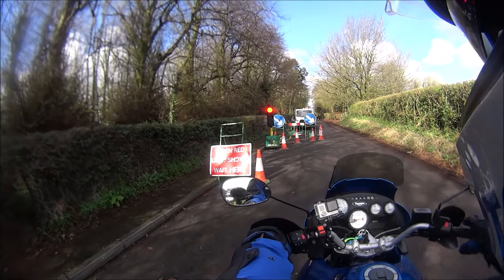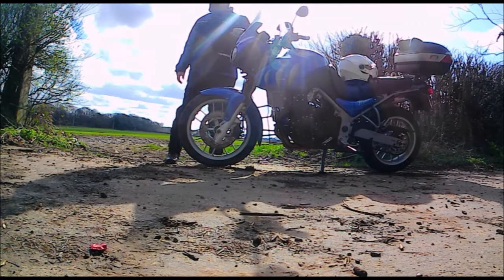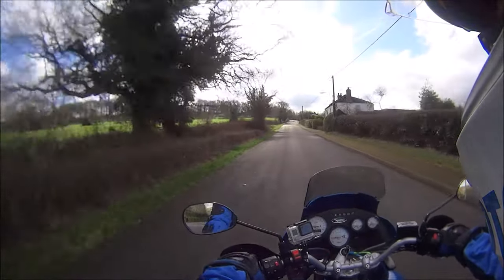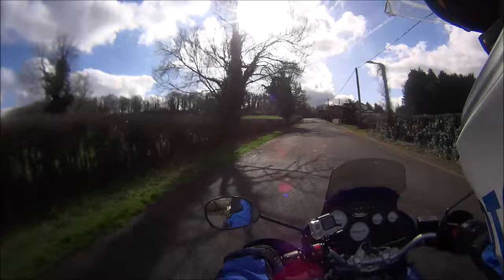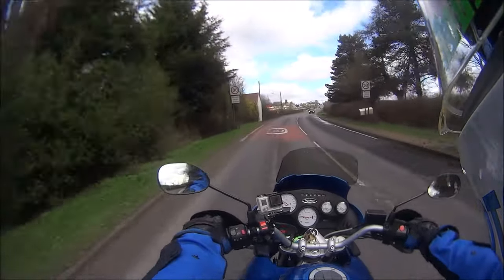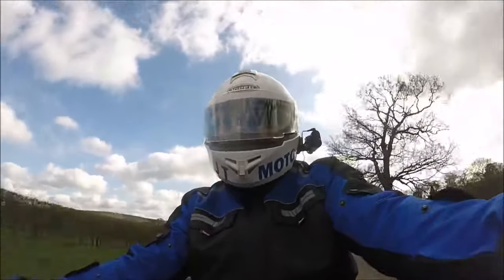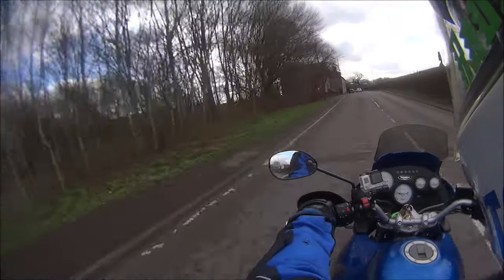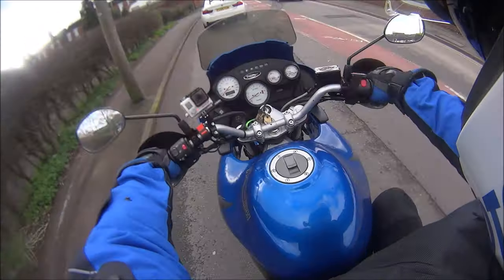OLD TRIUMPH TIGER 955I. REVIEW & After thoughts now it's back on the road.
now the Triumph Tiger is all fixed up and back on the road again here's a quick review and some after thoughts on this pretty awesome bike.

EASY SEAS
chris haugen.

chris haugen.

SWAMPLAND
chris haugen.

BURLESQUE HEARTACHE
rkvc

rkvc.

CATTLE
telecasted.

vandals.
Battleground - Ethan Meixsell (1)
Battleground - Ethan Meixsell
Pride Before the Fall - Ethan Meixsell
Rabid - Ethan Meixsell
Dead Reckoning - Ethan Meixsell
Demilitarized Zone - Ethan Meixsell
Double Helix - Ethan Meixsell
Granite - Ethan Meixsell
Hey Sailor - Letter Box
Riffs For Days - TrackTribe
Riding Into The Sun - Telecasted
Savior - Telecasted (1)
Get Tough - TrackTribe
Twin Engines - Jeremy Korpas
Here it Comes - TrackTribe
Savior - Telecasted
Guess I'll Never Know - TrackTribe